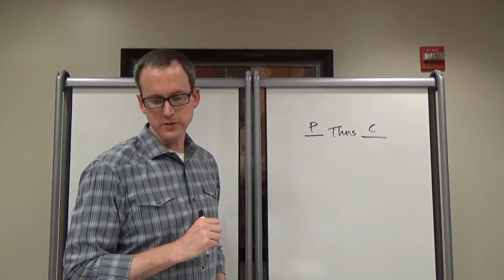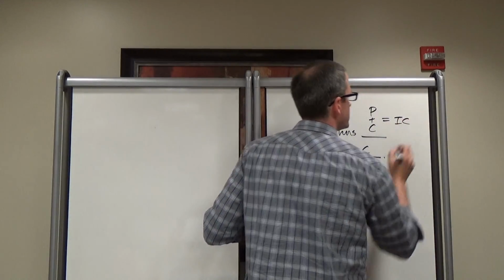LSAT — Test 123, Section 3, Q18 — Moral duty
June 2007 - LSAT explanations for
Logical reasoning
Reading comprehension
Logic games